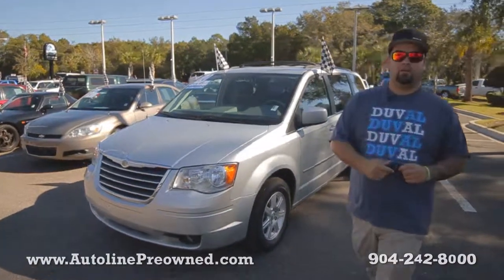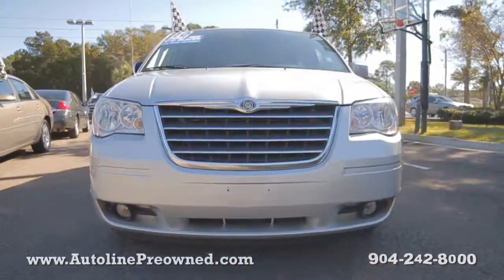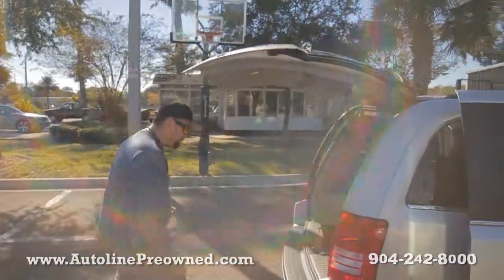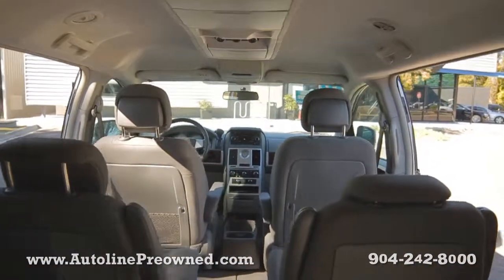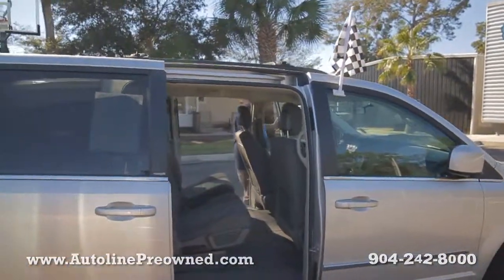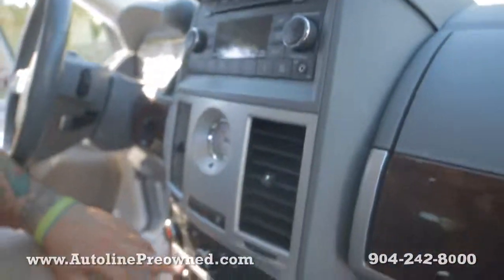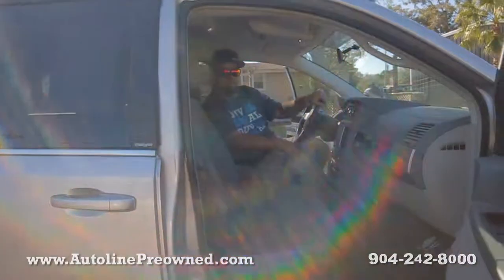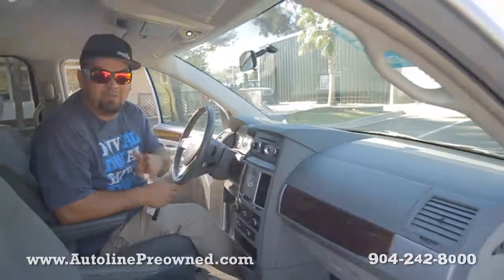Autoline's 2010 Chrysler Town & Country Touring Walk Around Review Test Drive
for more info on this 2010 Chrysler Town & Country Touring from Autoline!
 Woody from Autoline takes you on a comical yet informative tour of this 2010 Chrysler Town & Country Touring  that we just put on the lot to show you what the other fake automated walk around's don't... the good stuff that we all really care about. So come visit Autoline, An Alternative New Concept in Car Buying!